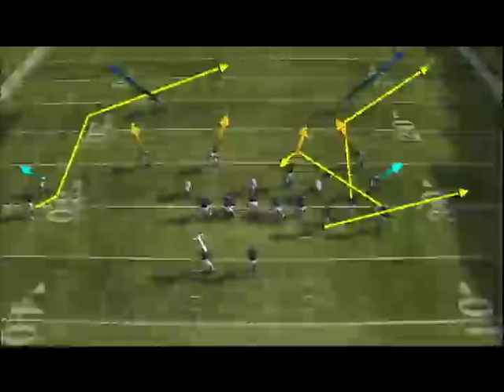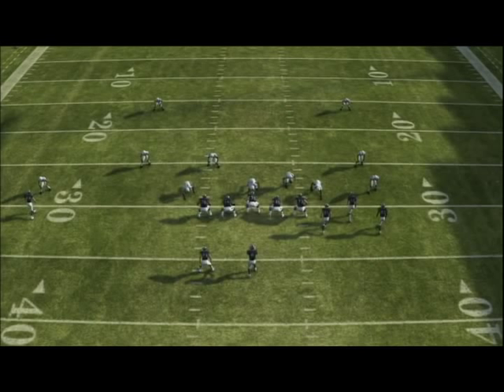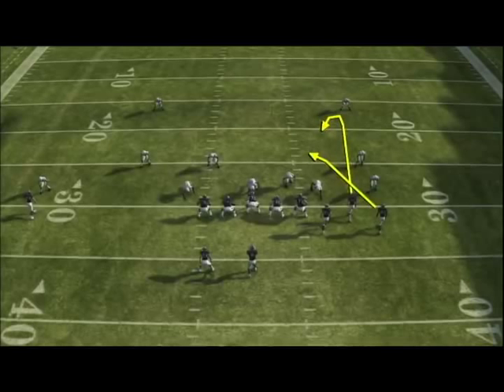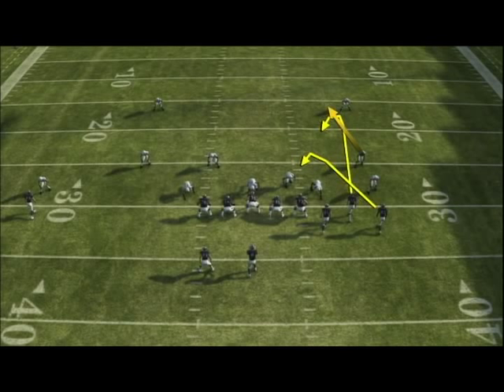Pattern Reading: Spot Vs Cover 2 and Cover 3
In this Madden 12 Tips breakdown, we take a look at how the pattern reading zone coverage logic might work in Madden NFL 12 by showing how Cover 2 and Cover 3 coverage works Vs the Spot passing concept.